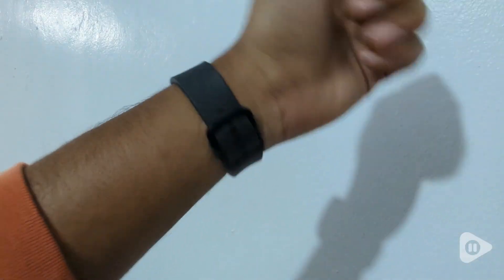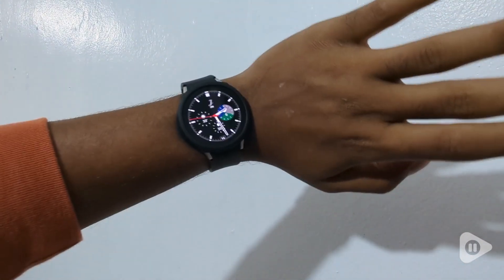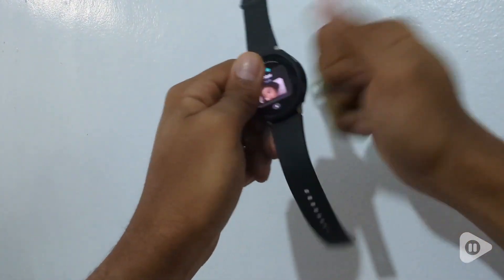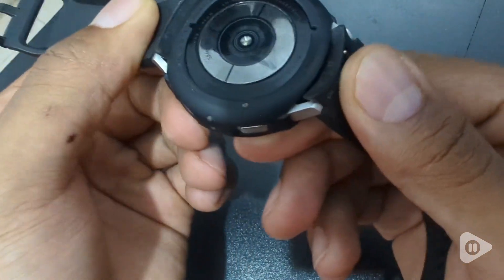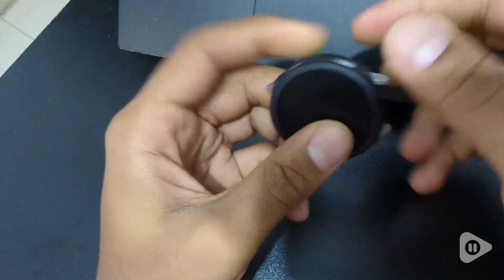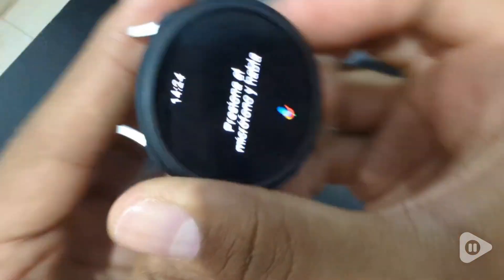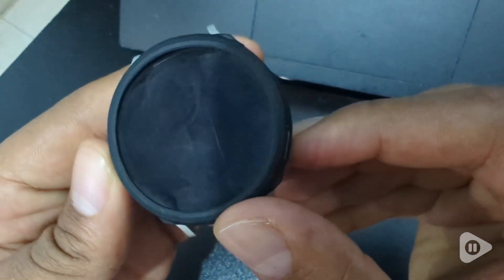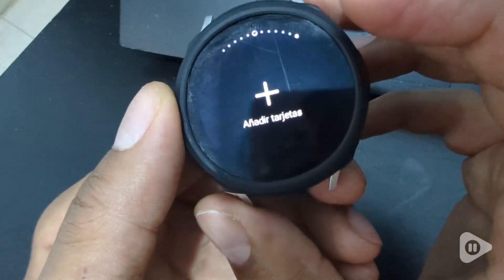Spigen Galaxy Watch 4 Case | Our Point Of View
Spigen Galaxy Watch 4 Case

(Commissionable Links)

Protect your Samsung Galaxy Watch 5 or 4 with the sleek Spigen Liquid Air case. The matte black finish enhances its modern look, while raised bezels protect the screen. Compatible with BIA body composition and heart rate monitoring features, this flexible TPU case ensures easy installation.